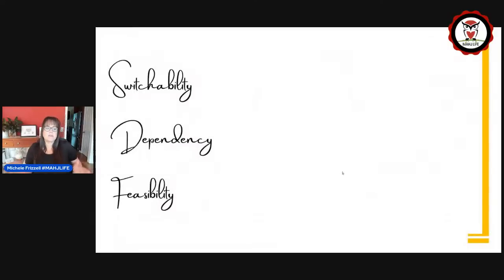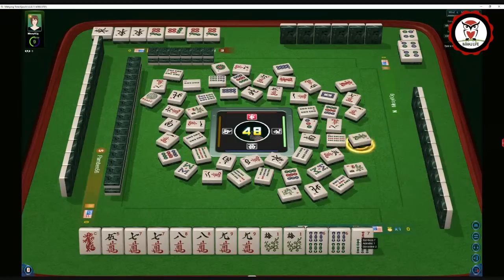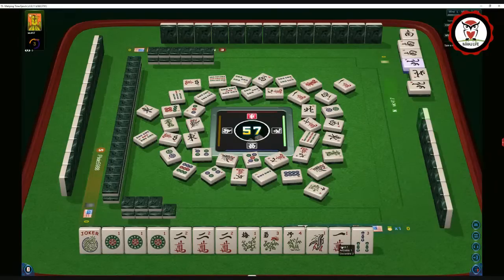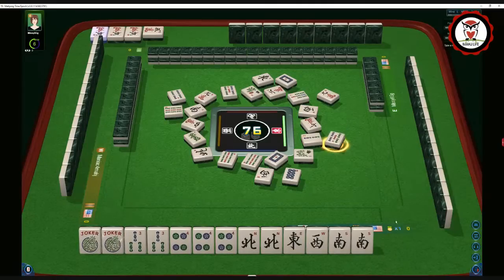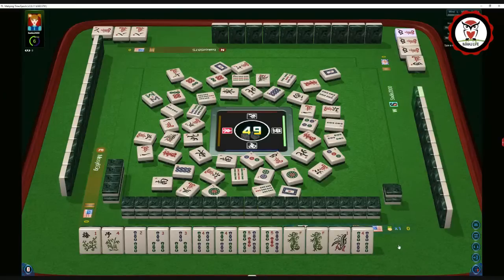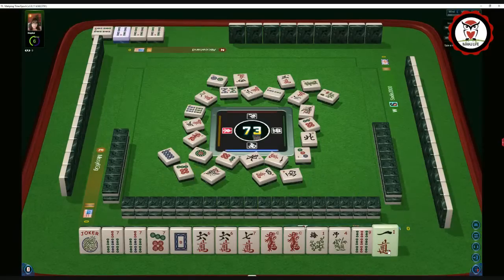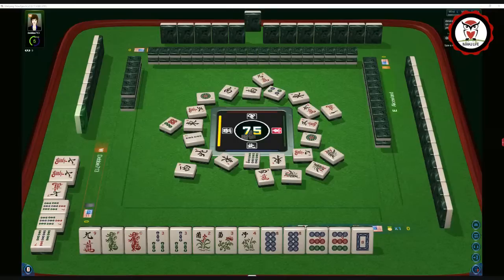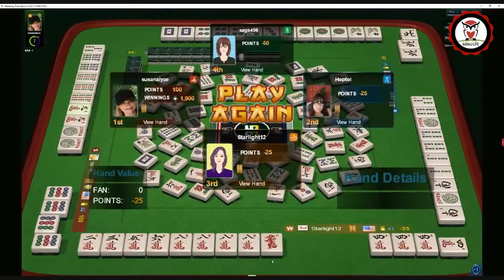NMJL Nitty-Gritty PRIMETIME Let's Play Livestream 20230710 Switching Hands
In this session, we'll be playing American Mah Jongg using the National Mah Jongg League card at Mahjong Time. There will be no socialization in this session. We will start with an interactive presentation and then move on to gameplay with commentary at Mahjong Time. This session is designed for experienced players but all are welcome.

To see the topic schedule and access links to content, review the AMJ S2 Matrix (Article 210)

Michele Frizzell
Founder, Mahj Life

6175 Hickory Flat Hwy Ste 110-335